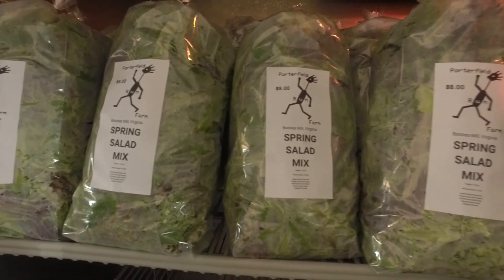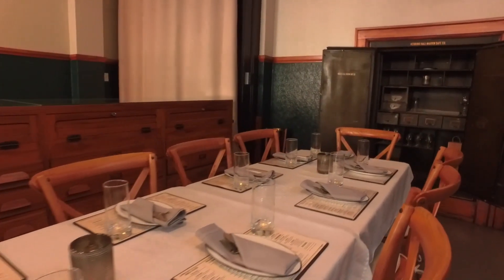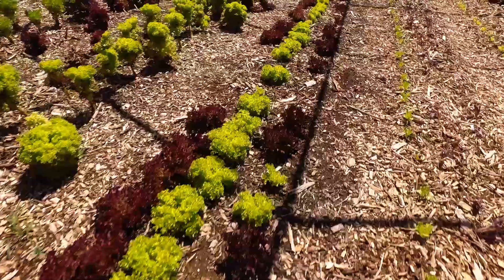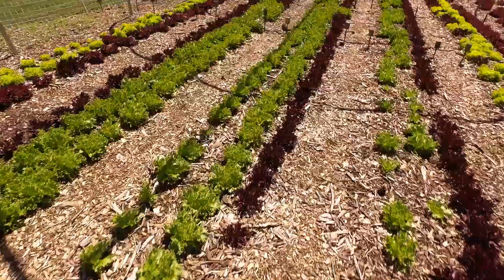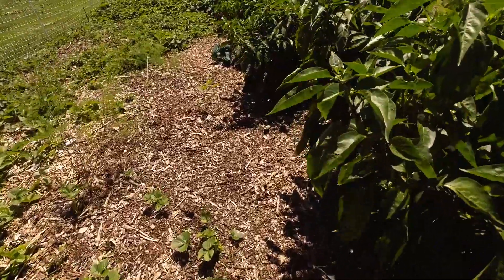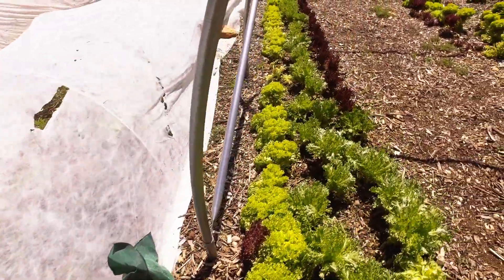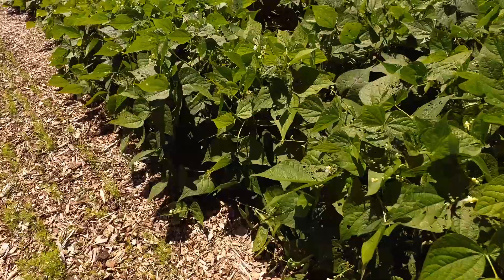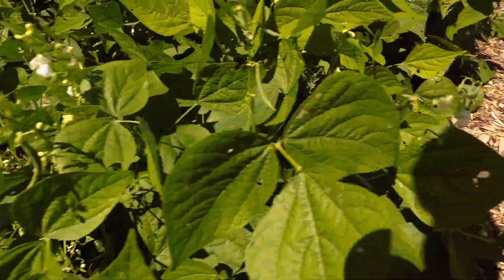Farmers' Market Update & What's Growing 9-1-22